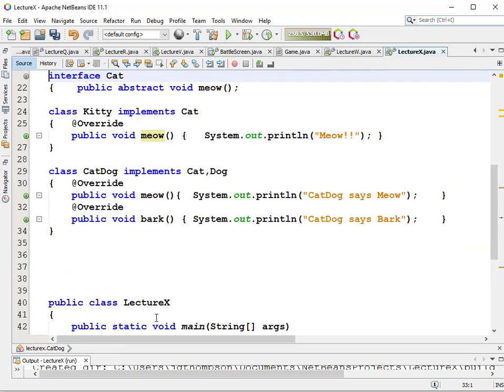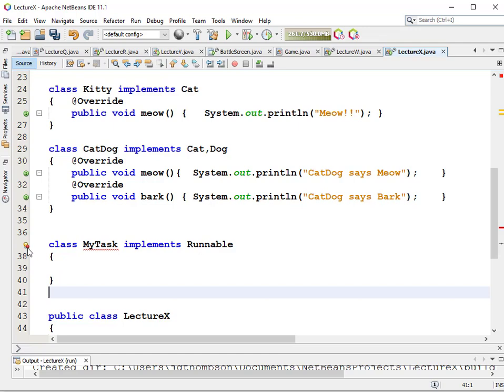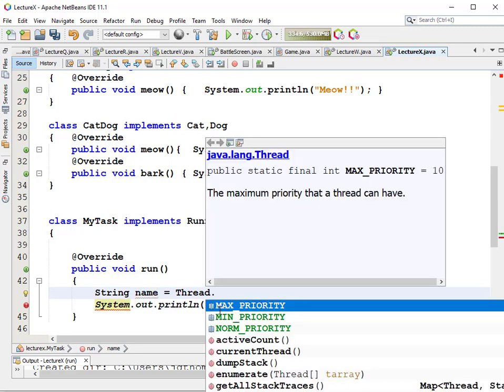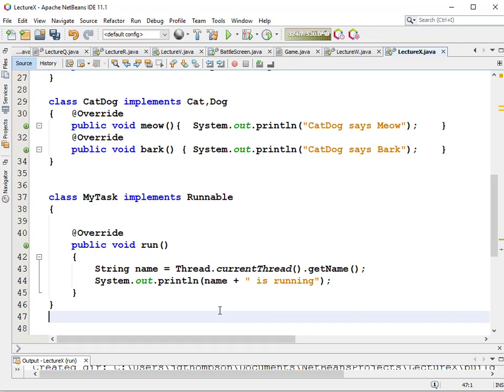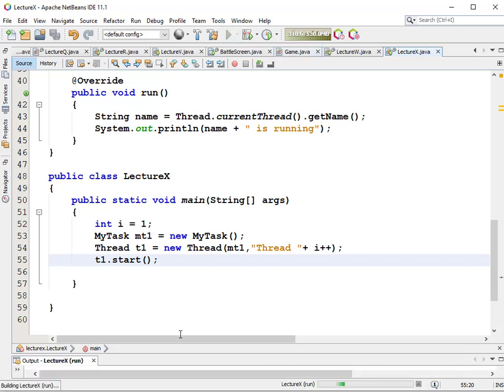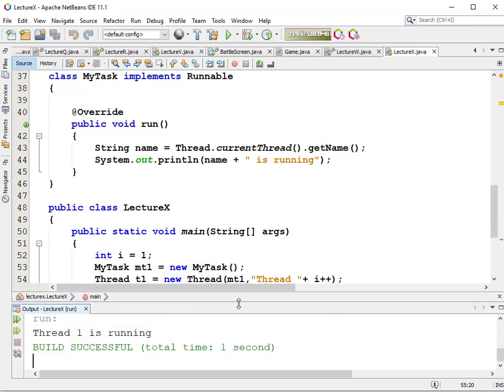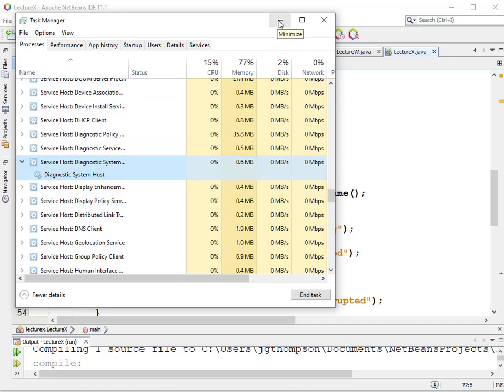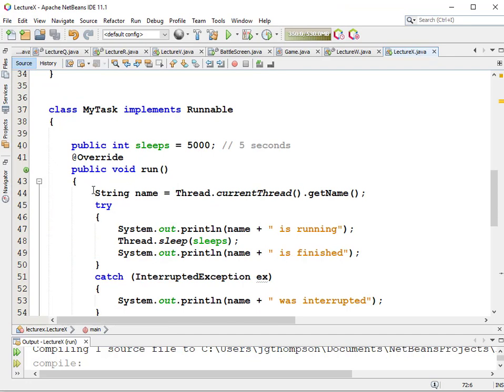COT2613#7752 Lecture W Rec Threads